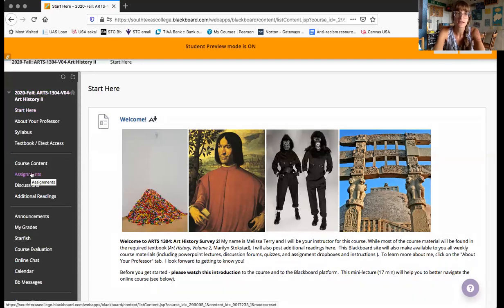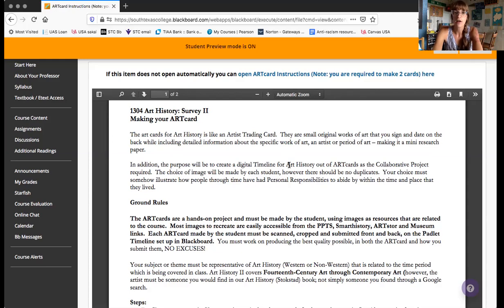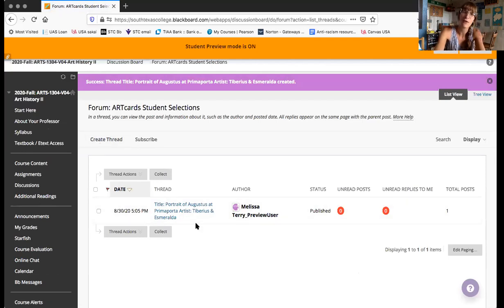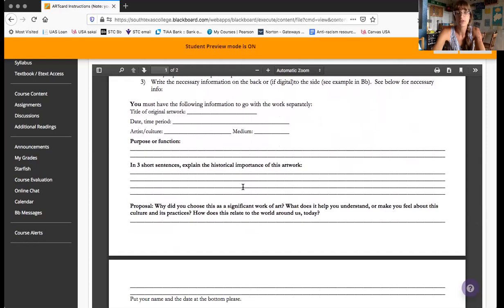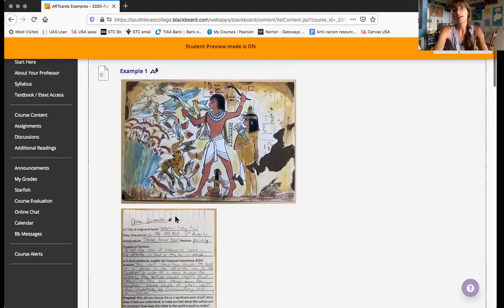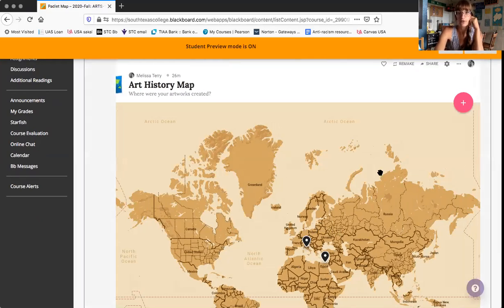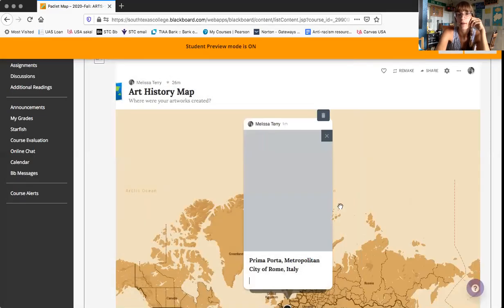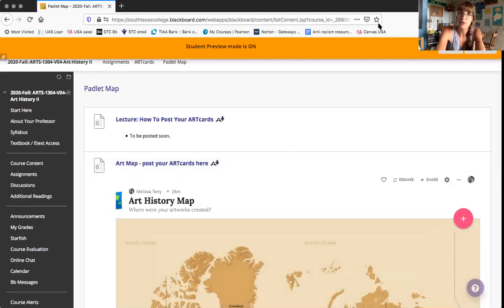ARTcards Lecture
This mini-lecture will cover the ARTcards assessment for Art History Survey II at South Texas College.